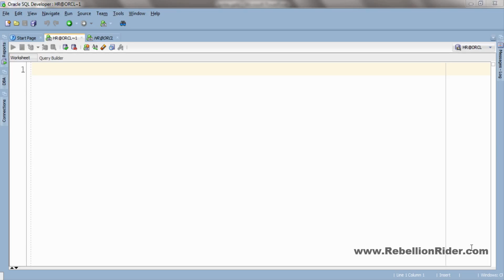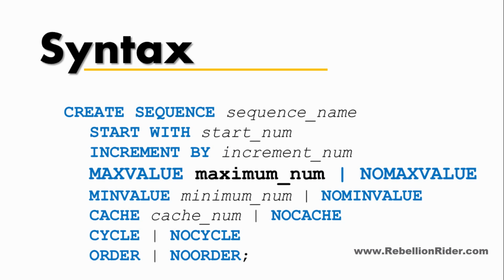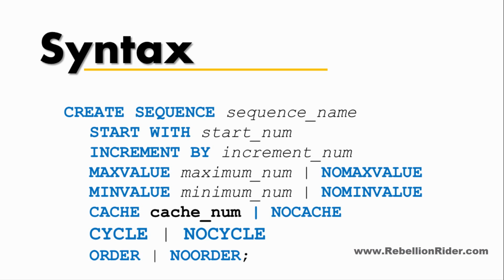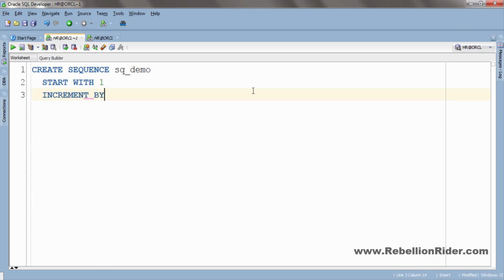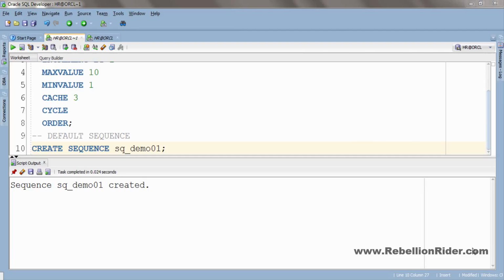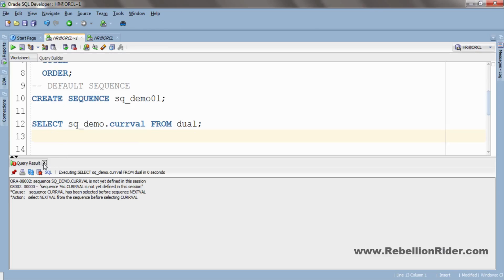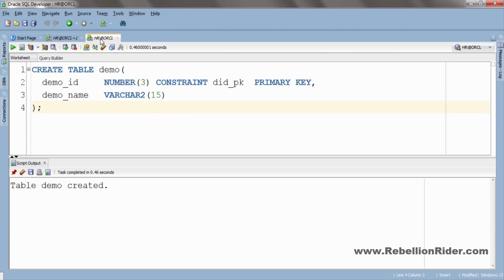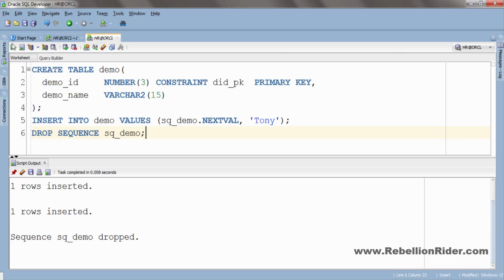SQL tutorial SEQUENCE in Oracle Database